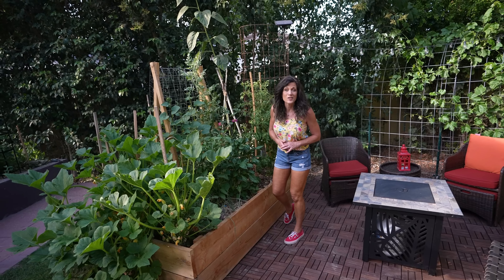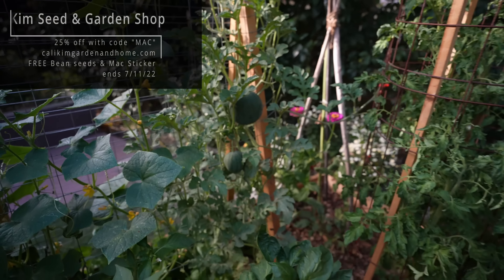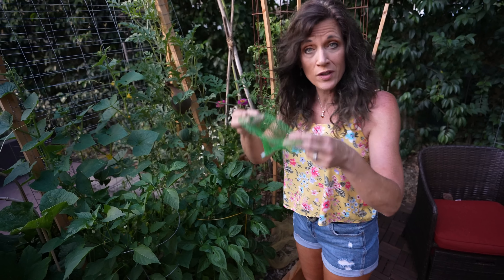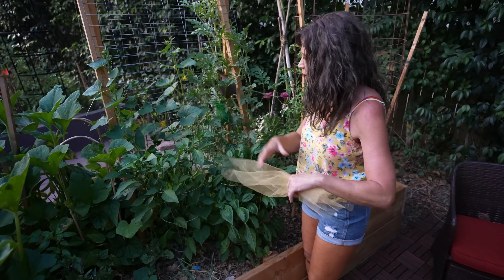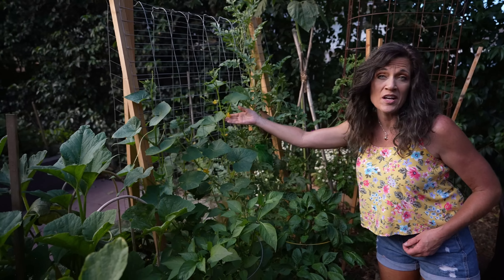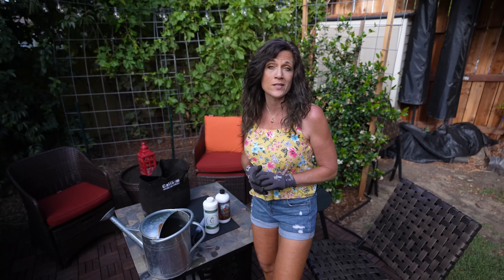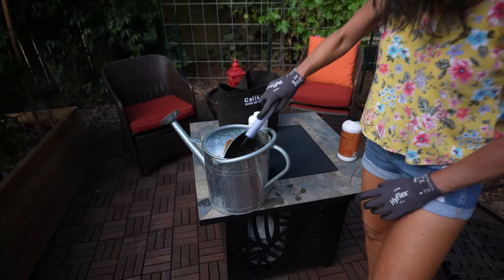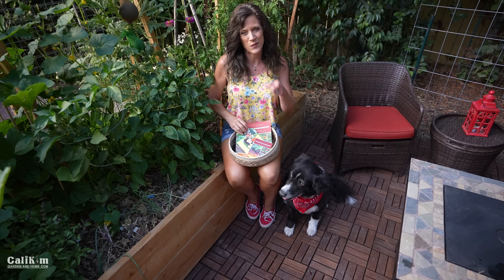Growing Watermelon Vertically - 3 Easy DIY Watermelon Supports, Mid-Season Boost 🍉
Growing watermelon vertically is a great way to save space.  Here’s 3 Easy DIY Watermelon supports and how to do a mid-season boost of fertilizer so your melons product lots of fruit this summer.

Worm castings, Vitality, Worm tea

GROW LIGHTS
1.  CLAMP LIGHT SET UP
-8.5” clamp light

2.  GROW LIGHT BOX
-8.5” clamp light
-LED bulbs

3. SHOP LIGHT SET UP :
-4 foot Shop light fixture with LED bulbs
-2 foot Shop light fixture with LED bulbs

4. SHELVES
2 foot, 5 shelf adjustable
3 foot, 5 shelf adjustable
4 foor, 6 shelf adjustable